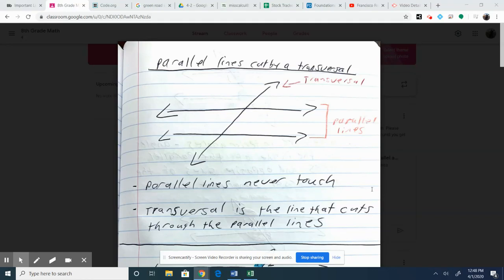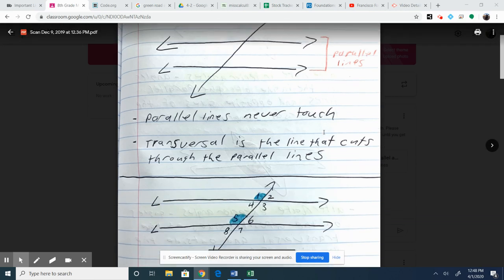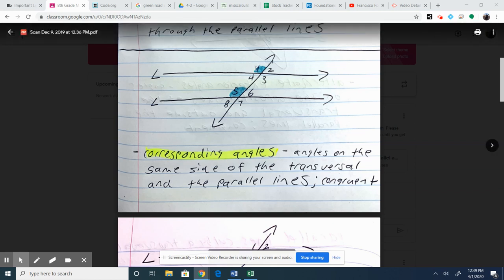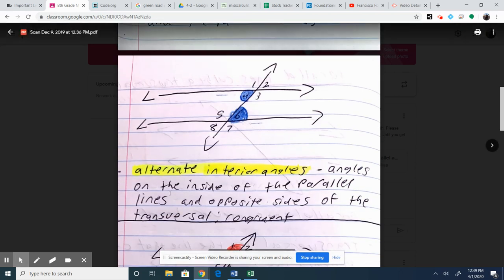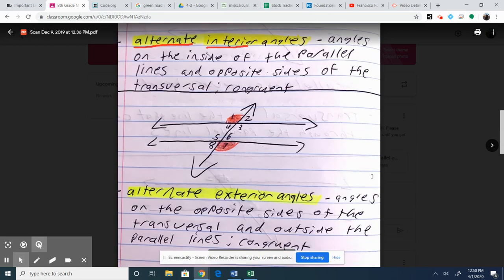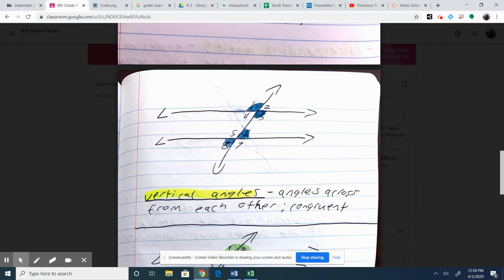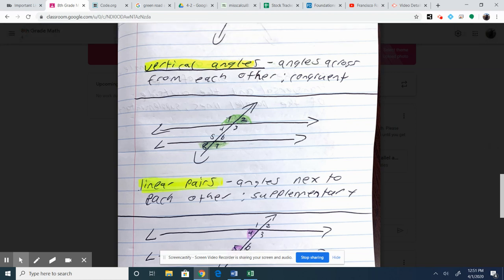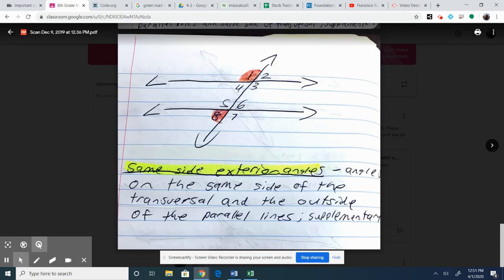Overview of Angles